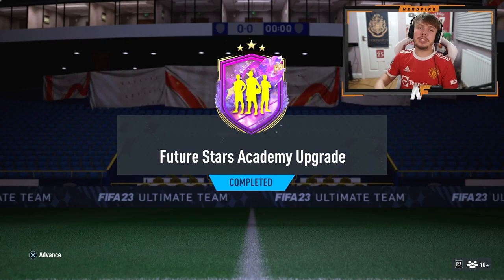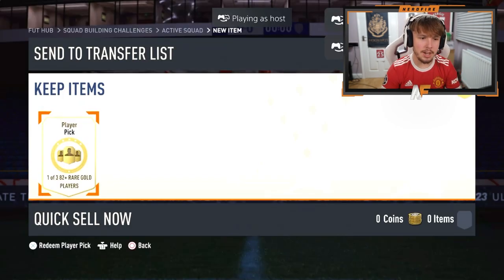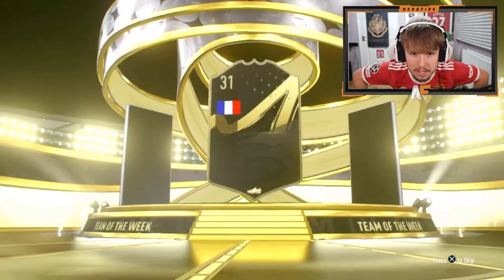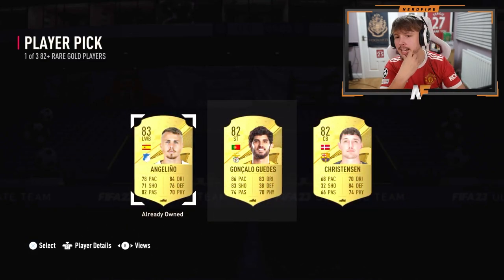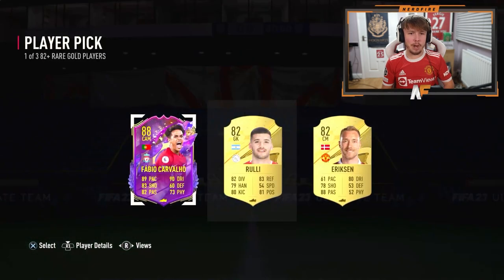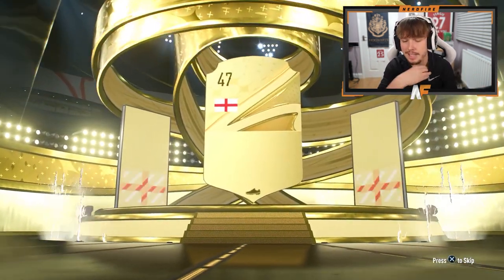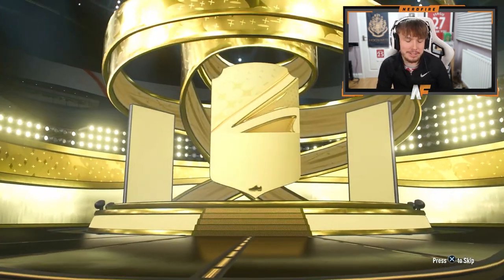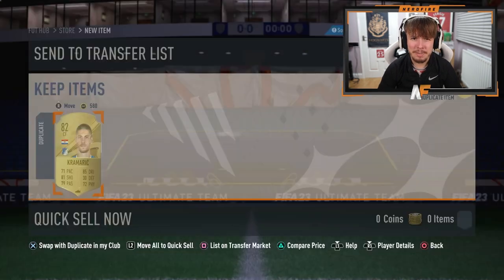20x Future Stars Academy Player Picks! - FIFA 23 Ultimate Team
20x Future Stars Academy Player Picks! - FIFA 23 Ultimate Team